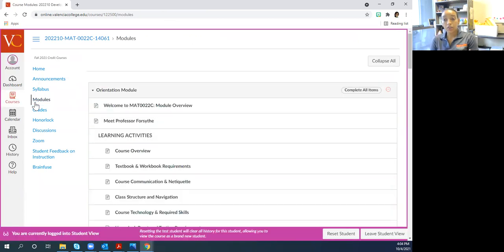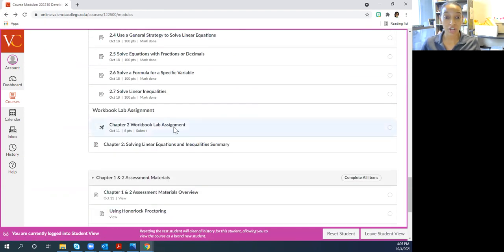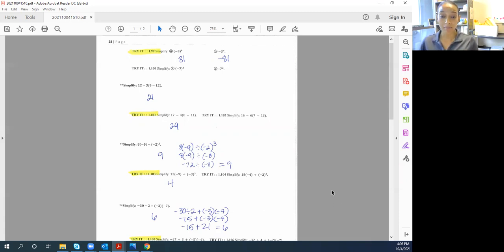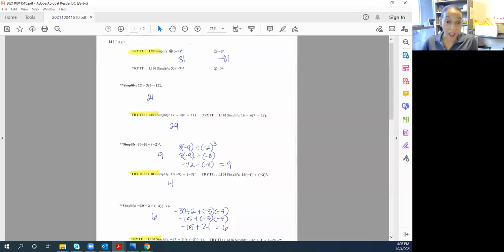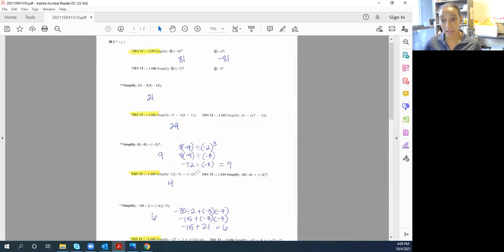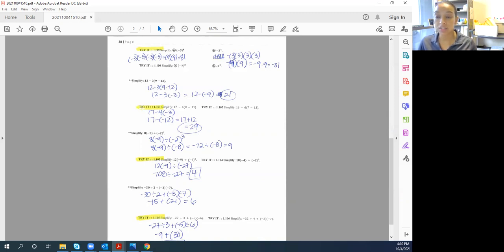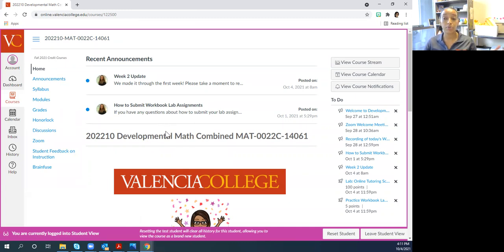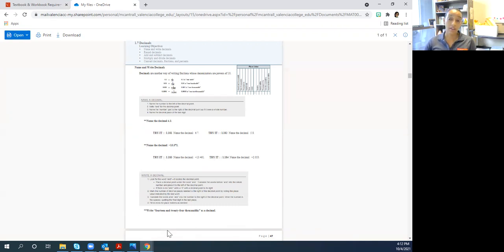MAT0022C Workbook Lab Assignments